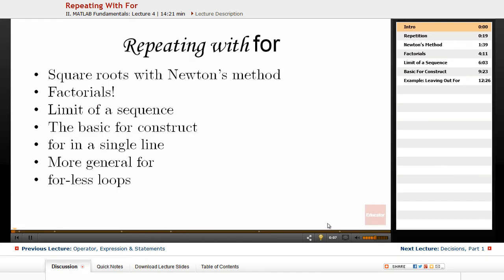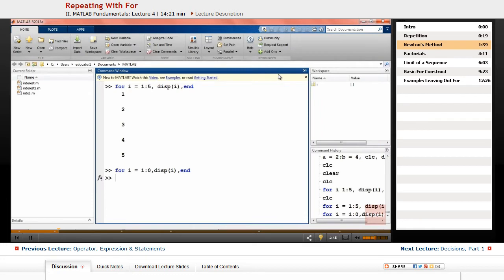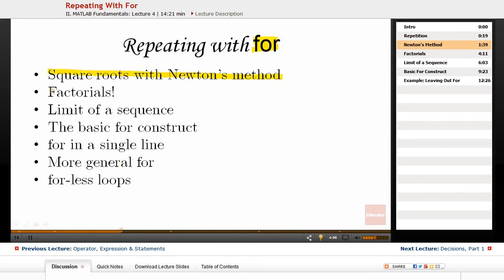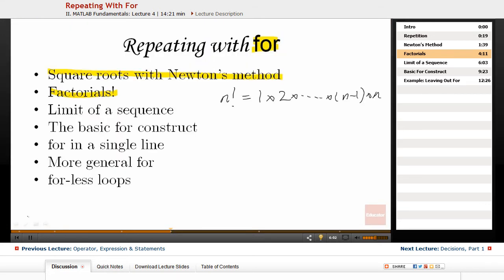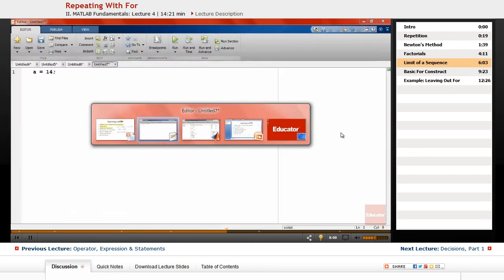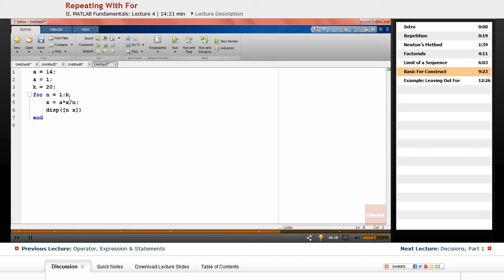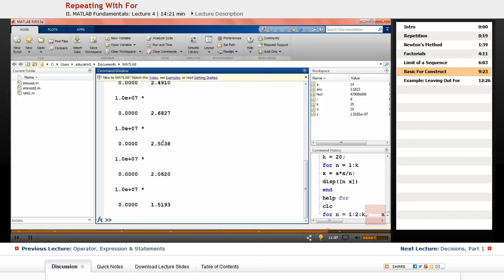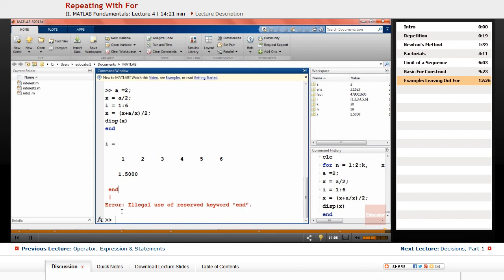"Repeating With For" | MATLAB with Educator.com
Learn MATLAB from the ground up with Educator.com's awesome hand-picked instructors.